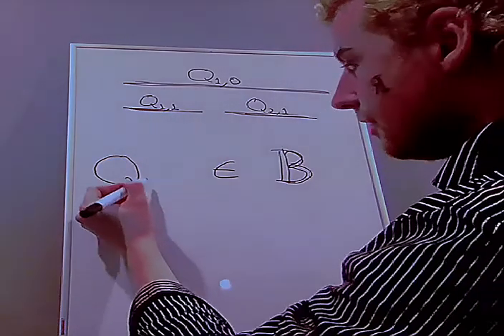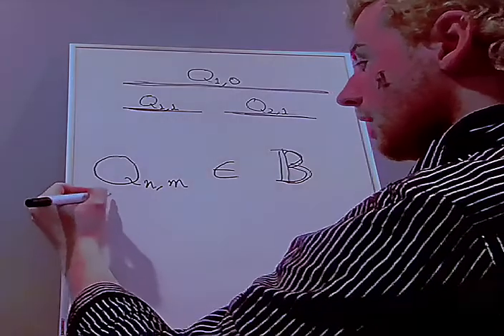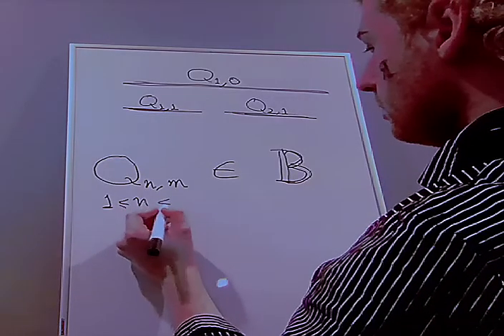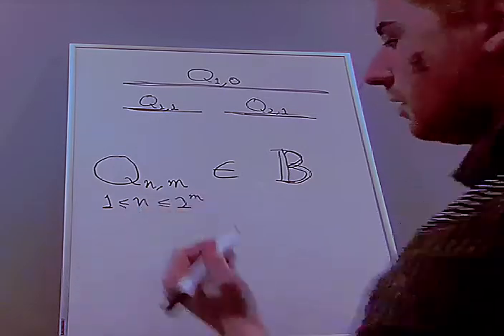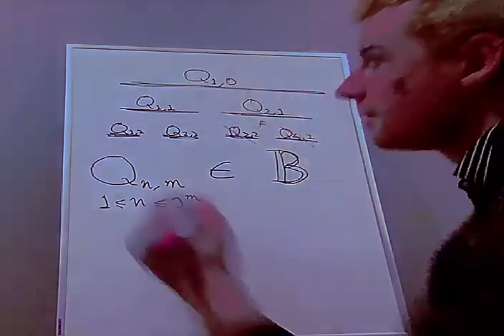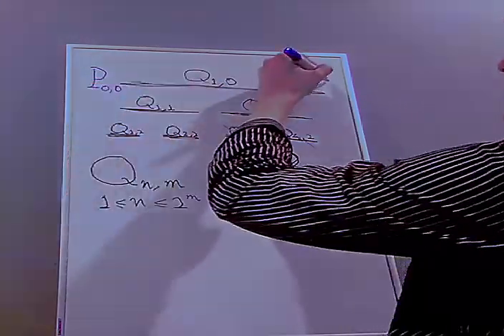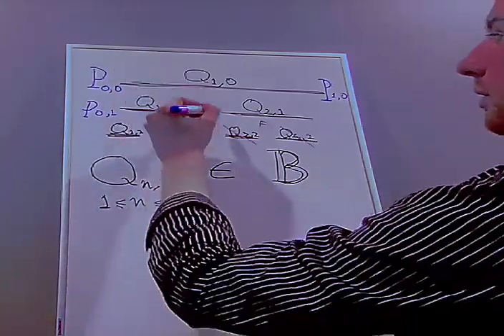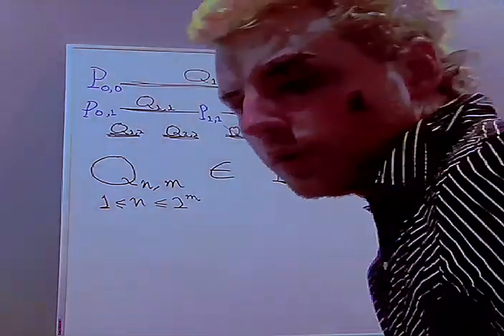subdivision-binary state machine diagram I part I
subdivide range factor two binary tree partition Turing state machine lecture